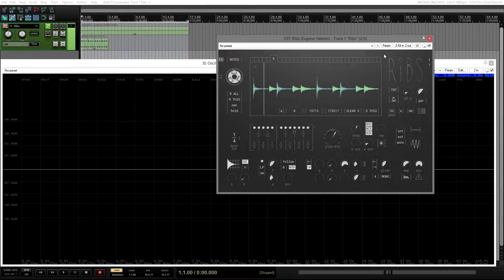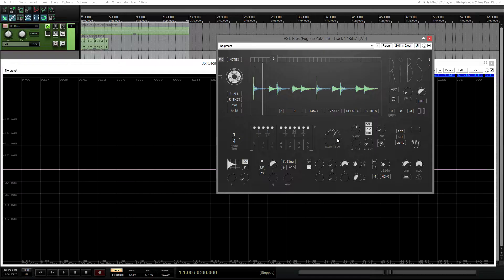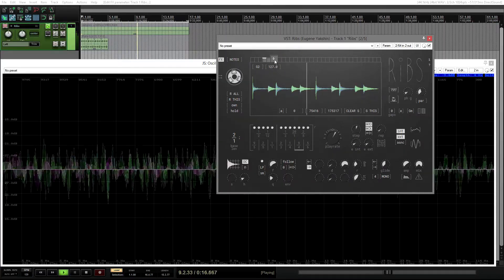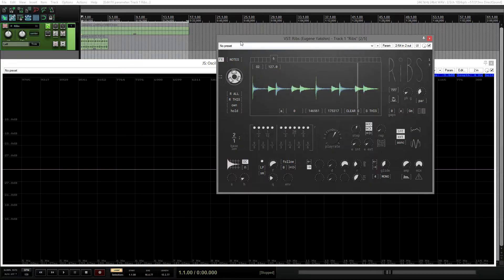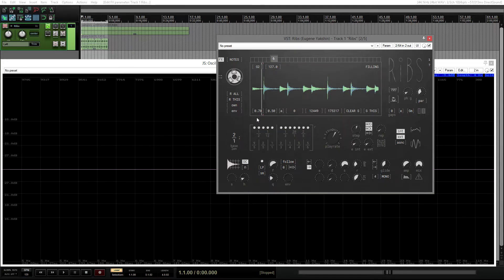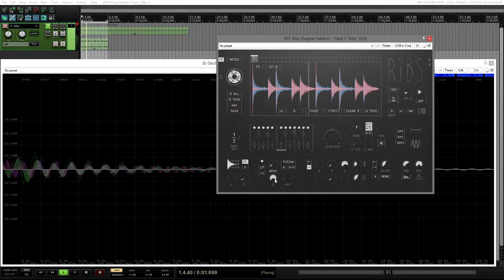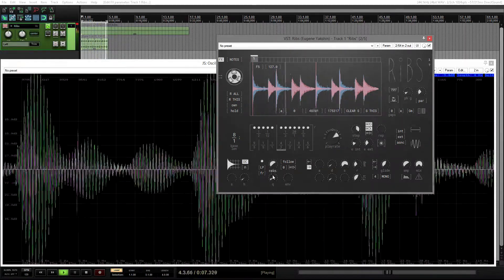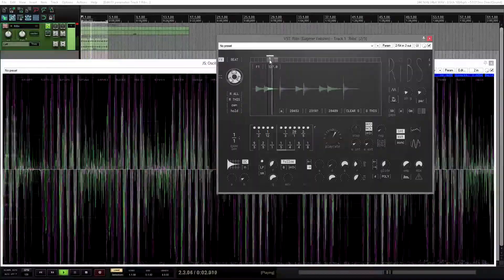New features in Ribs 1.2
Here's a short update on the key differences of the new Ribs.